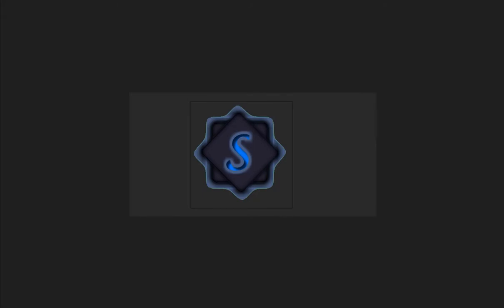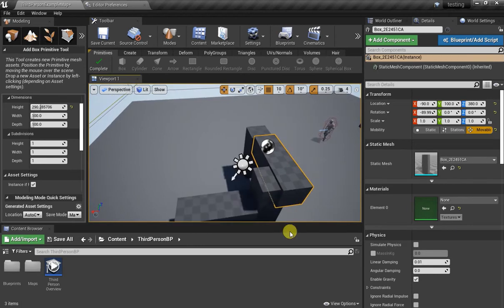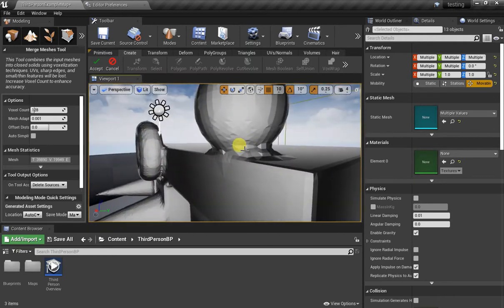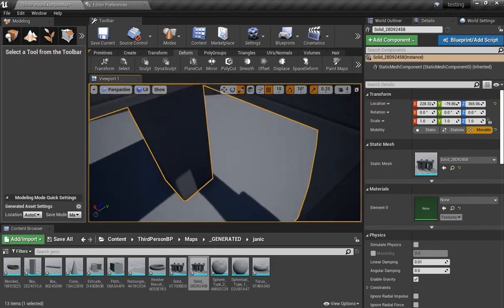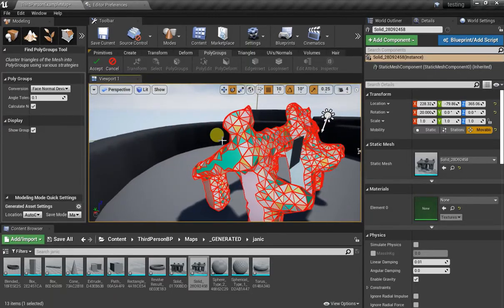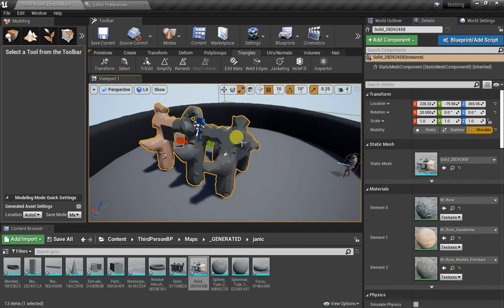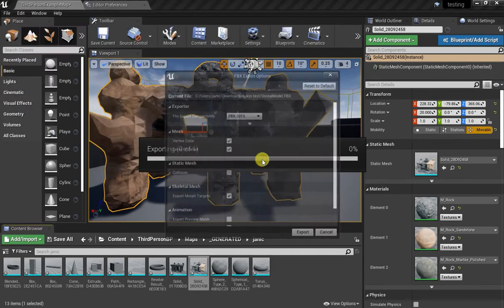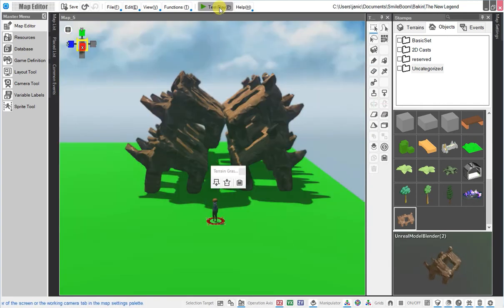11 6 2022 Updated Unreal Mesh Editor Tool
Today we check out the updated tool in Unreal Engine from a previous tutorial. Remesh, sculpt, unwrap, decimate, triangulate, use poly groups and much more without having to leave Unreal Engine!

In this demonstration I use it to create a model and export to Bakin Game Engine.